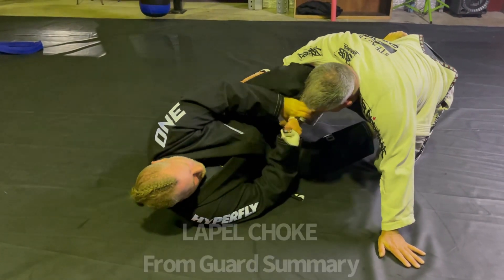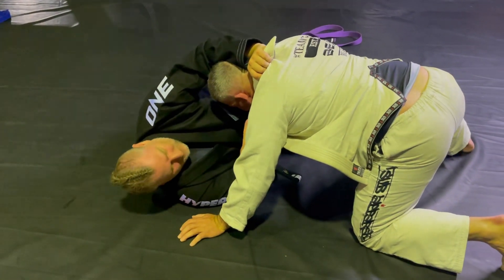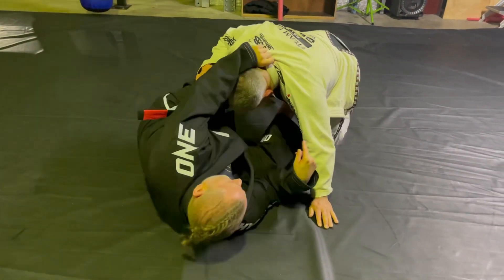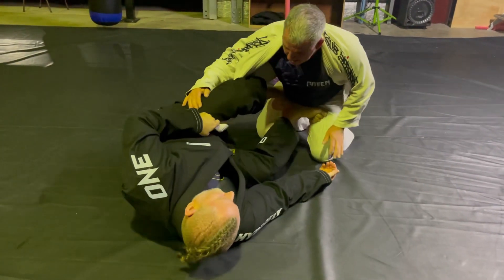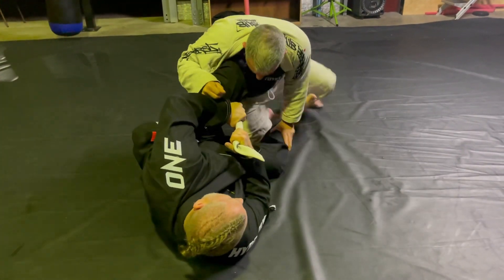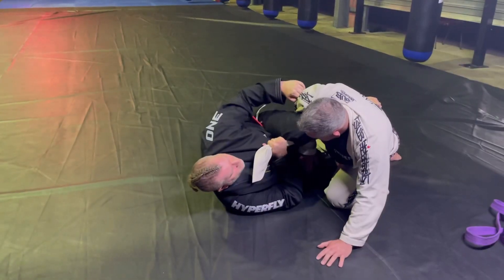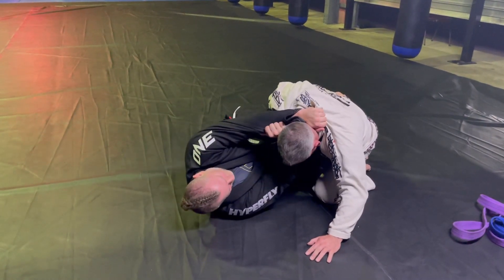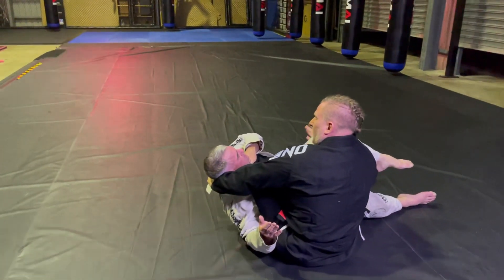Lapel Choke Options - BJJ + ShinBudoKan + Kudo